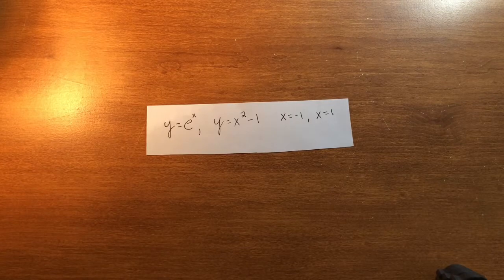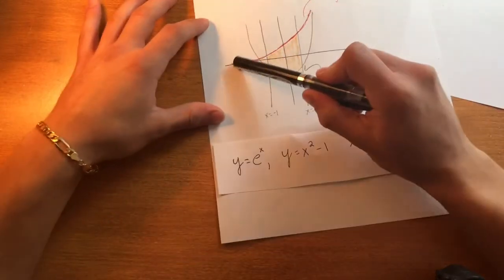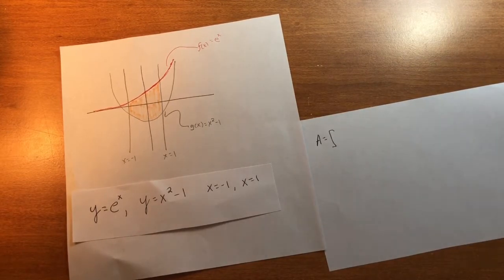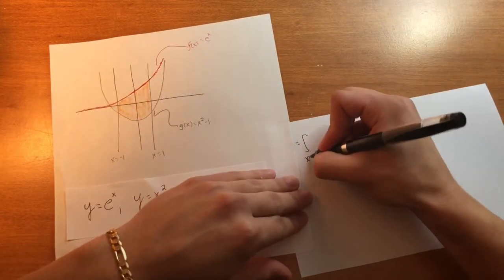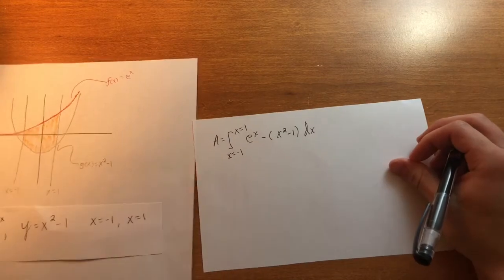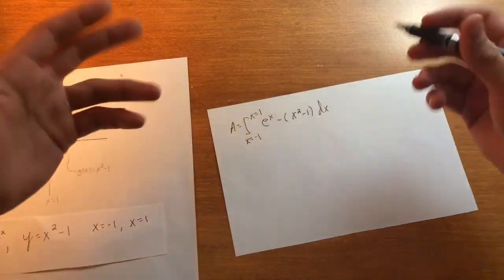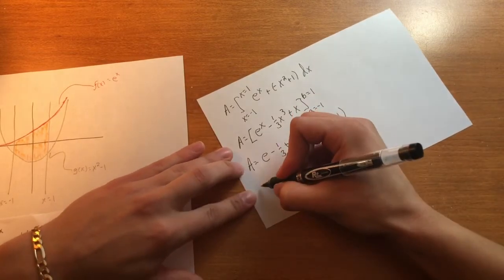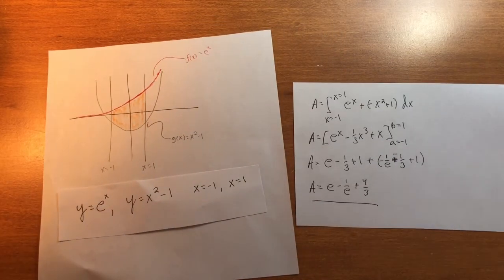Finding the area between two curves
Here, I solve a problem in which I have two curves, y=e^x, and y=x^2-1, and the vertical lines, x=-1 and x=1, and I was able to find the area between the curves.